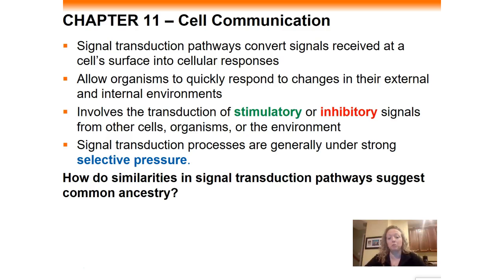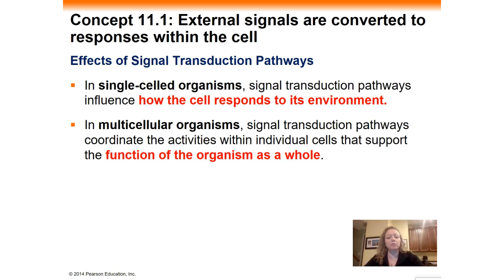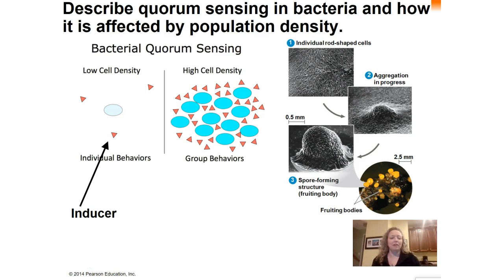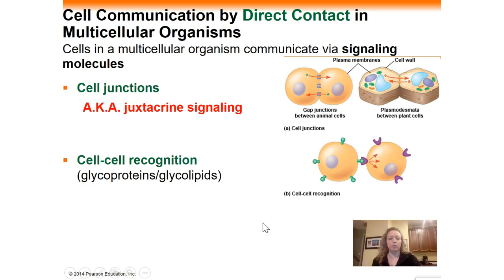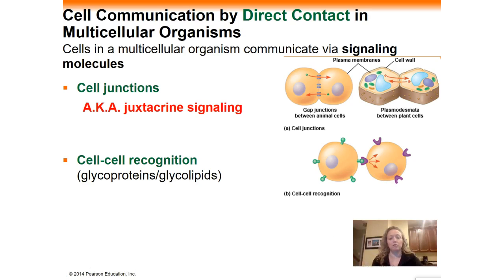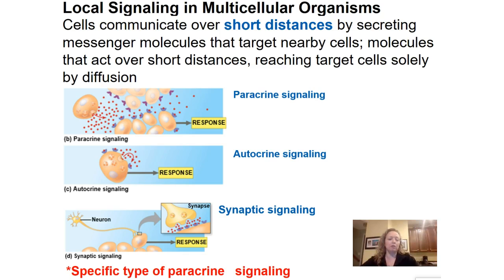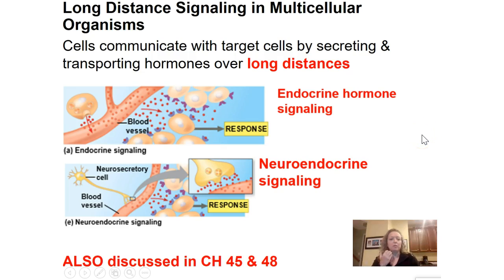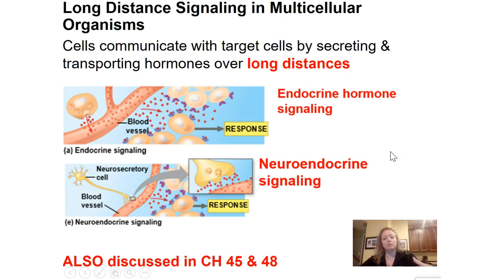Cell Communication - Types of Cell Signaling